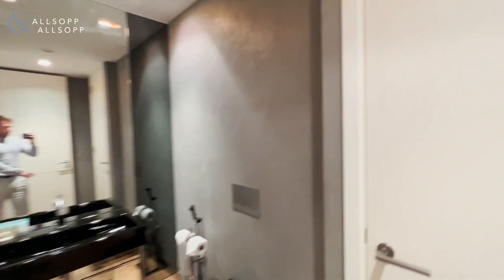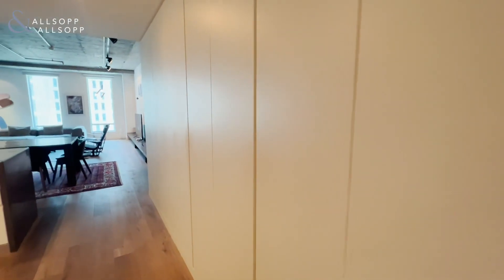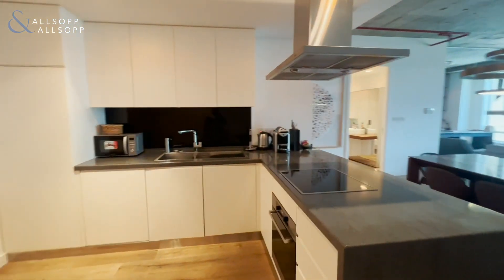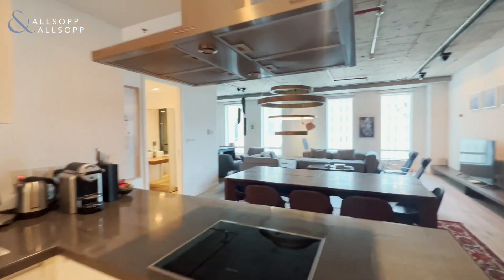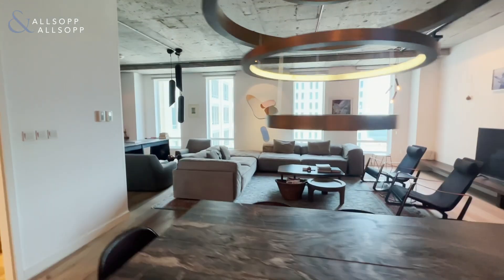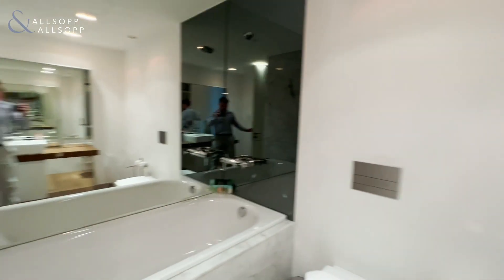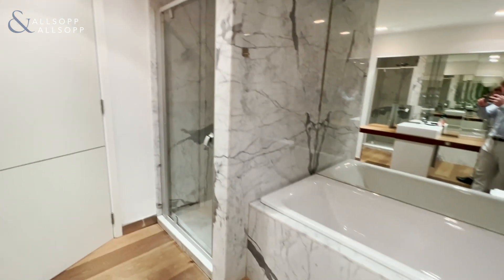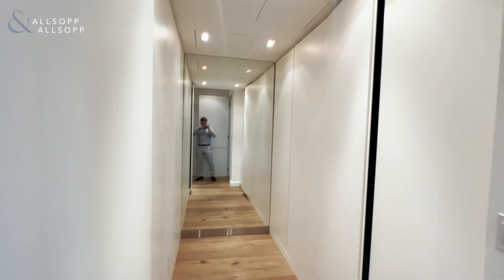Largest in building: Stylish, fully furnished and upgraded 1-BR in DIFC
Fully Furnished | 1 Bedroom | Limestone

- Largest One Bedroom In The Building
- Two Bathrooms
- Study Room
- Fully Furnished To A High Standard
- Gorgeous Wood Flooring
- Directly Connected To Gate Avenue & Ritz Carlton Hotel
- Chiller Included
- Basement Parking Space
- Property Reference: DUB700158

This apartment has been converted from a two bedroom to a one bedroom. Now a fully upgraded to a stylish open plan apartment.